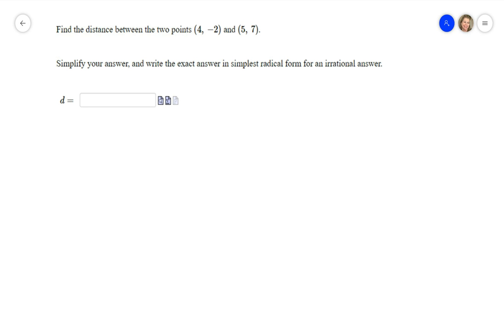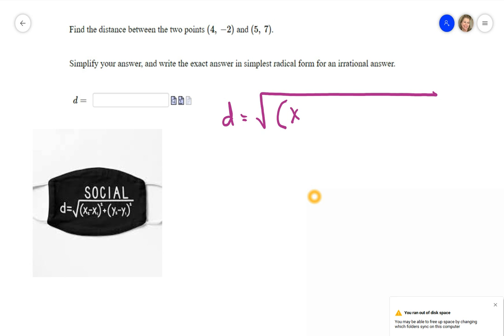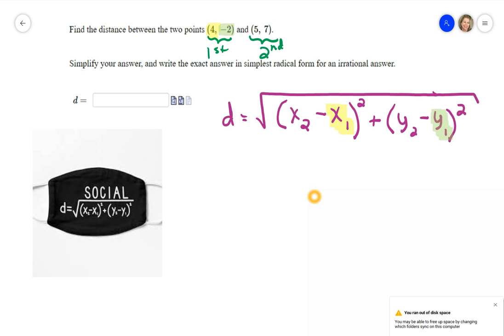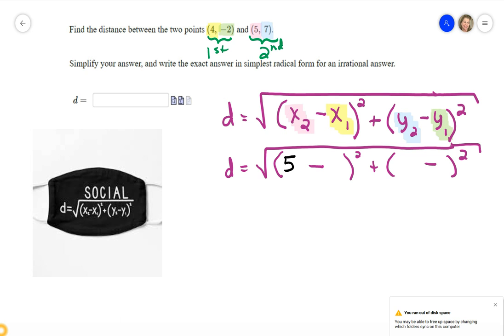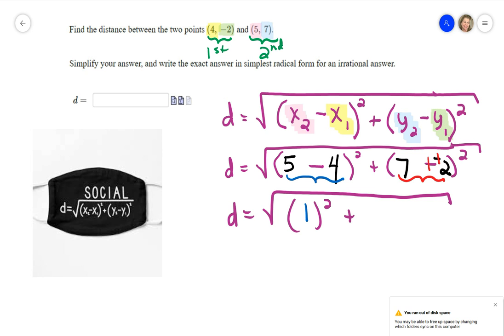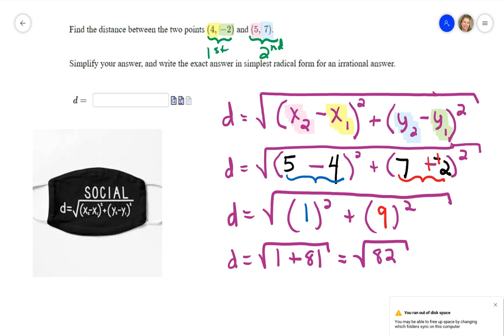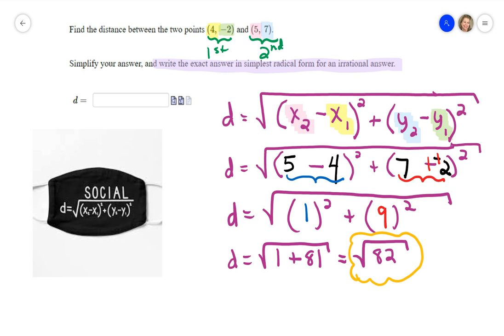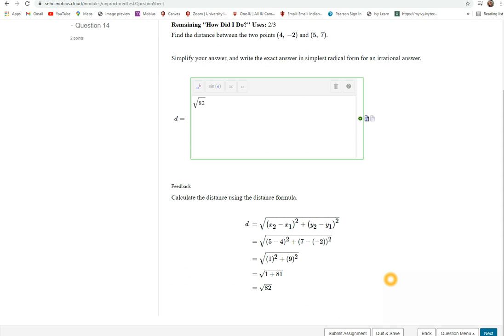SNHU - MAT 136 - (Mobius) Problem Set: Module One #14